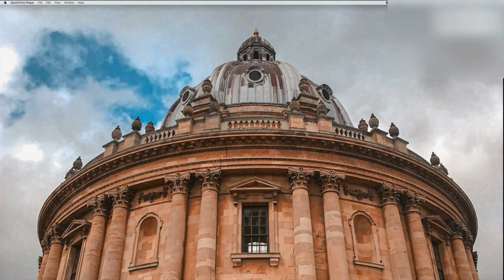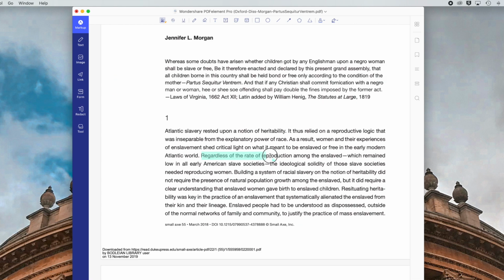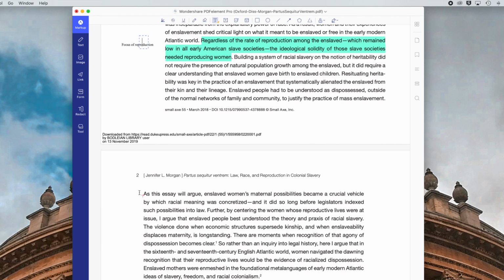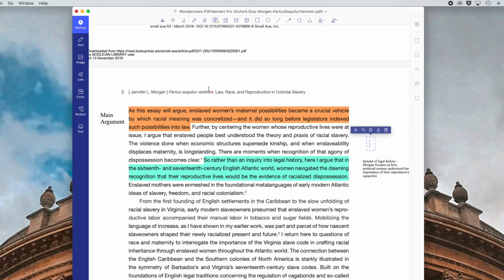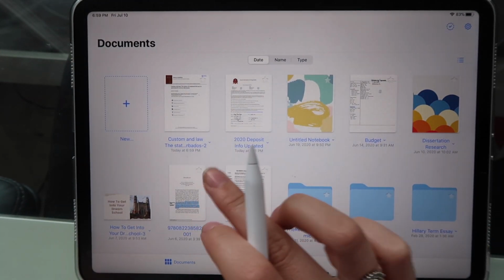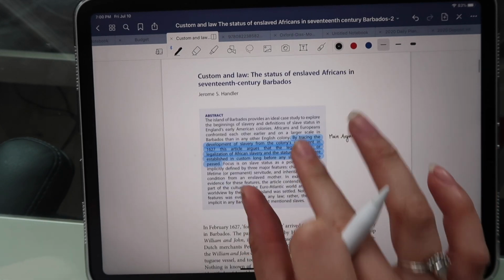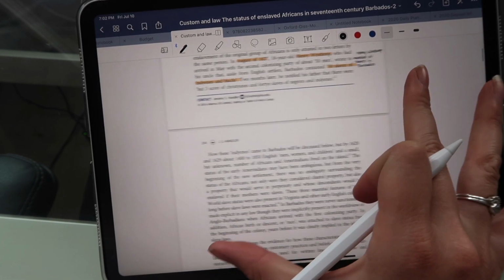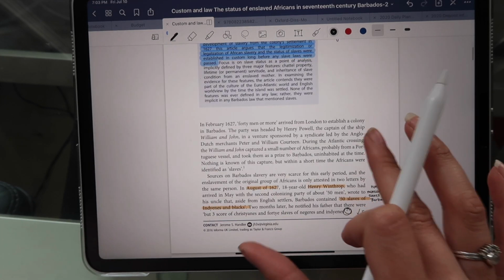HOW TO ANNOTATE PDFs LIKE A GRAD STUDENT ON IPAD PRO + MAC | Using PDFelement, Goodnotes, etc.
HOW TO ANNOTATE LIKE A GRAD STUDENT | Using PDFelement, Goodnotes and iPad Pro for Note Taking

✨ NEWSLETTERS
↳ ✍🏻 Looking to Get Organized?

x Kaelyn